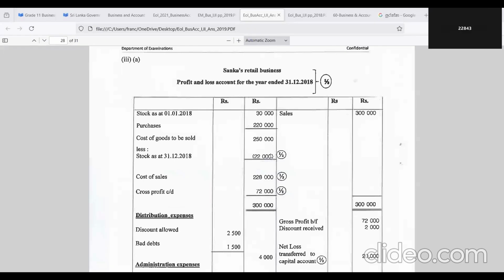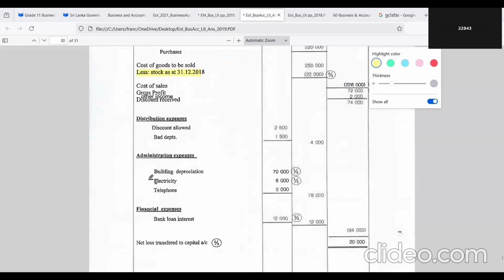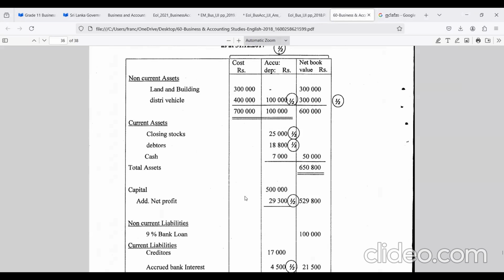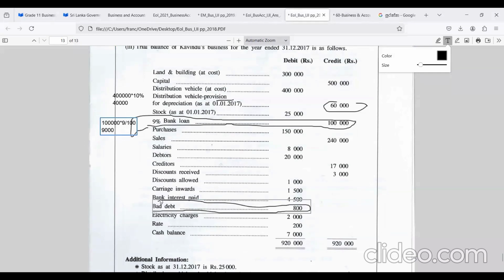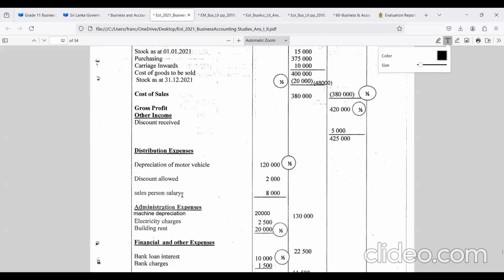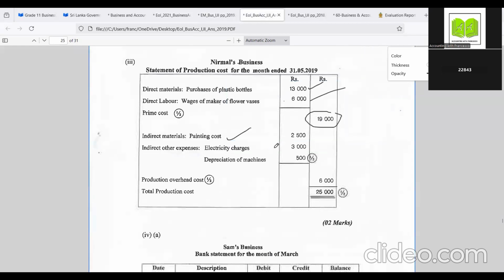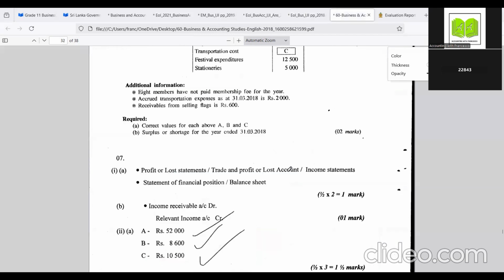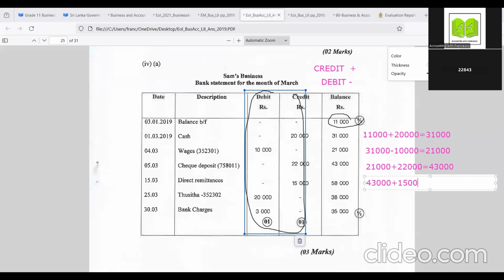Grade 11 revision on profit or loss, SOFP, Not for profit , production cost and bank statement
Few selected past paper questions are being discussed based on profit or loss, SOFP , not for profit , production cost and bank statement